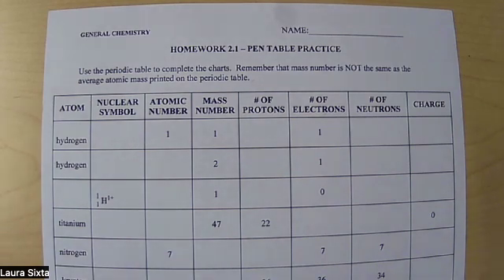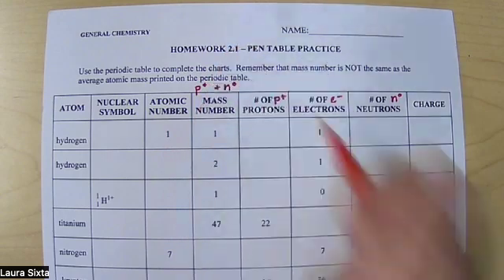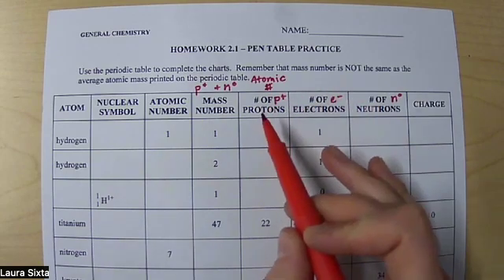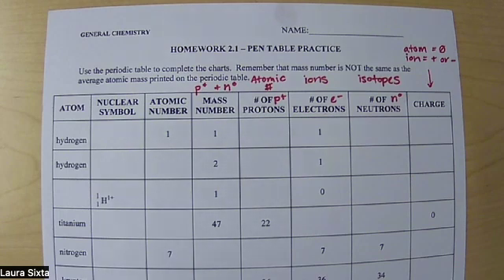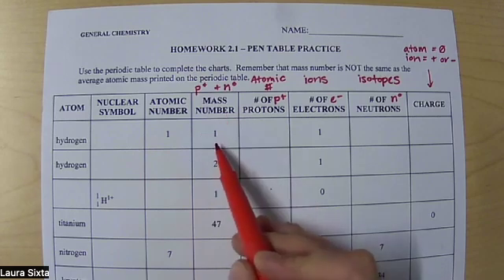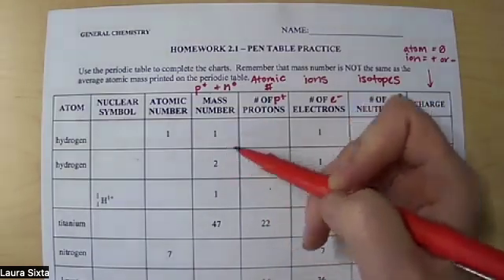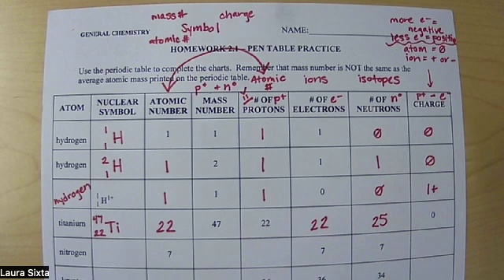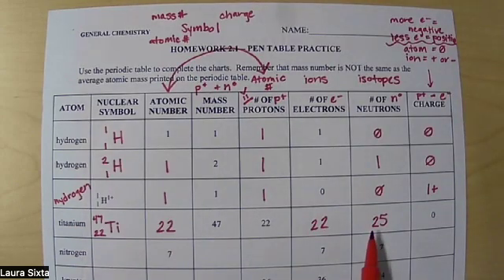HW 2.1 Tutorial Video (gen chem)